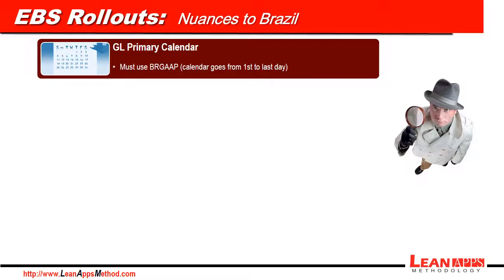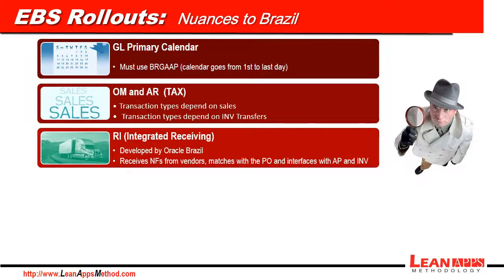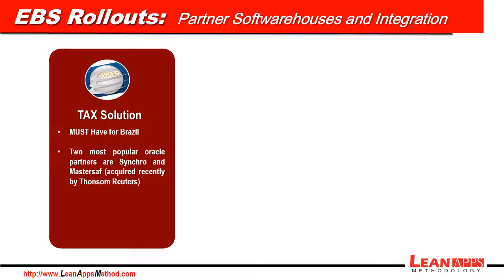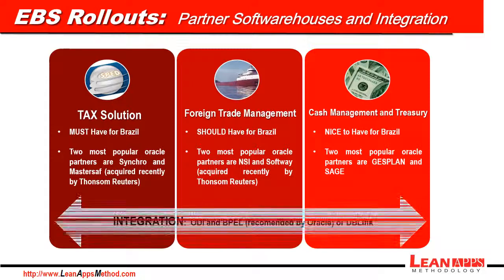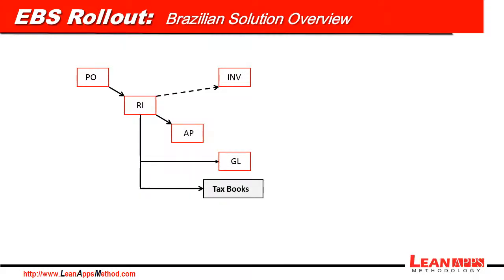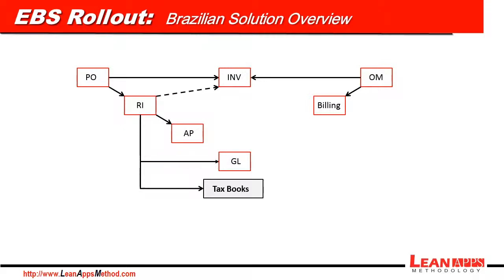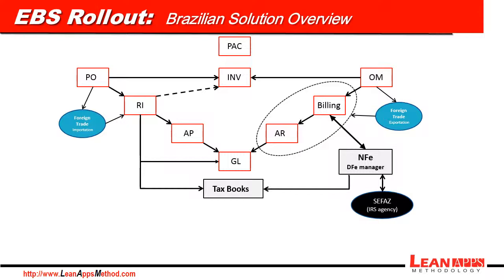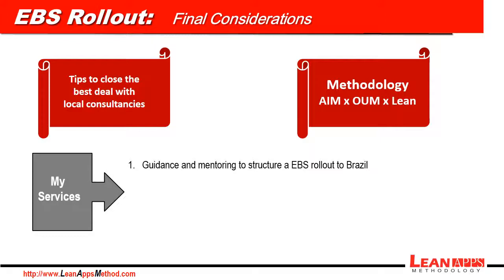Oracle EBS rollouts to Brazil (Short version video)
Short version video of Oracle EBS rollouts to Brazil.  Find out more about third party softwarehouses and Oracle modules required for Brazil implementation of Oracle EBS and a few extra tips on Brazilian consultancy market